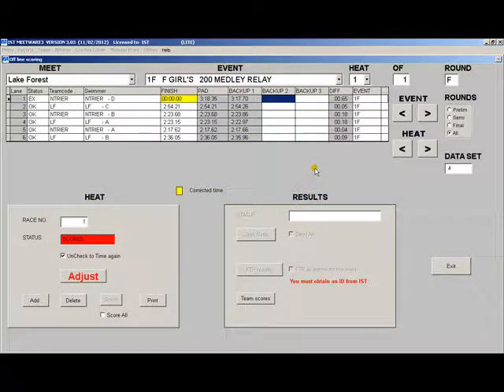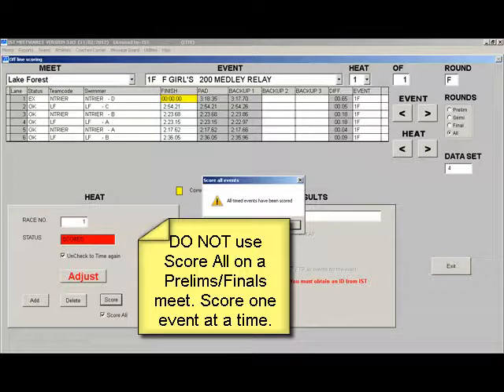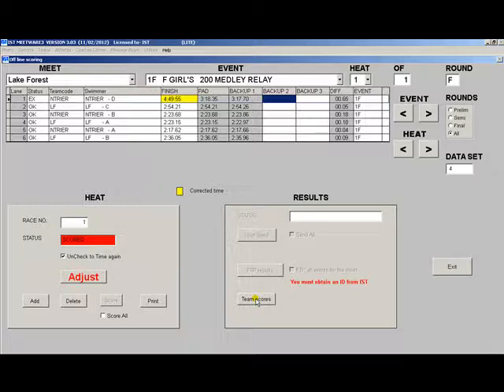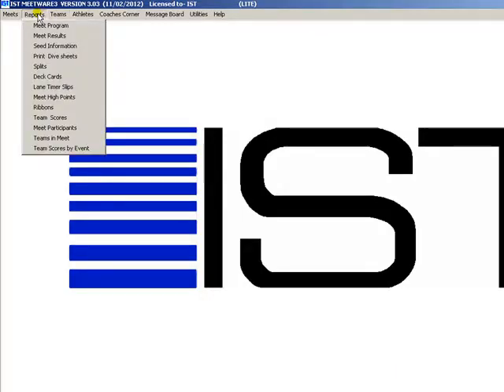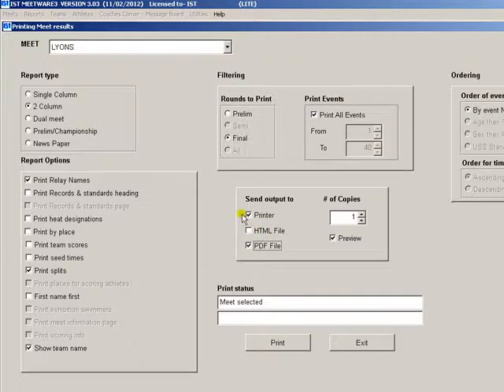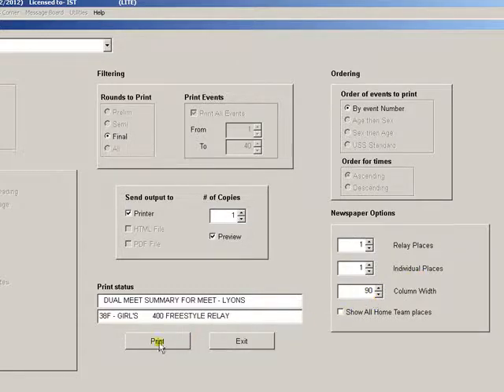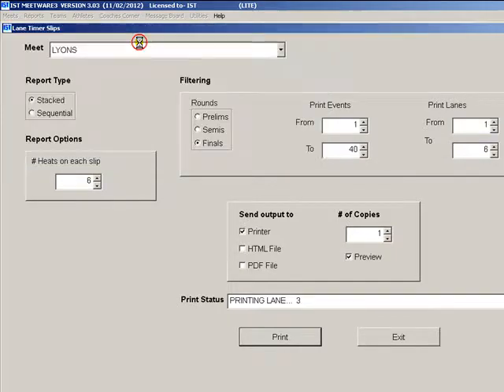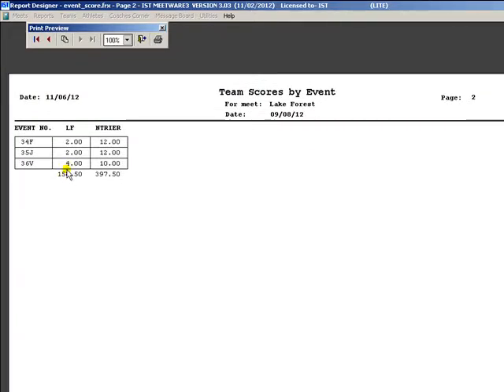Offline Scoring and Reports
Tips for using Offline Scoring and various reports available in MEETWARE 3